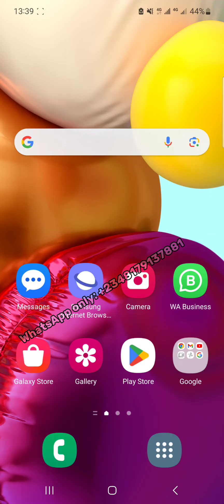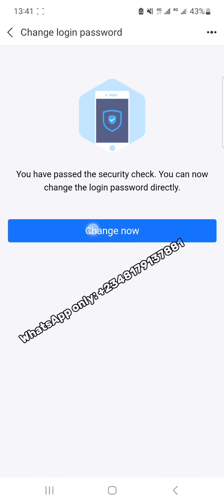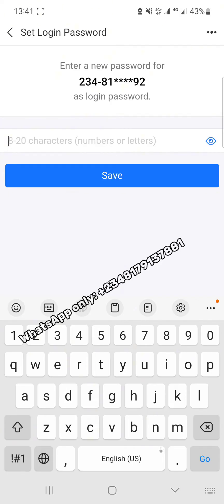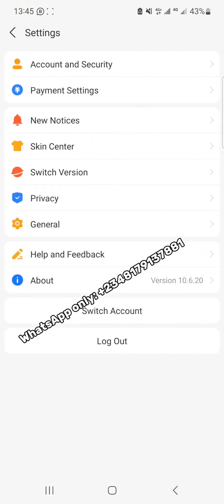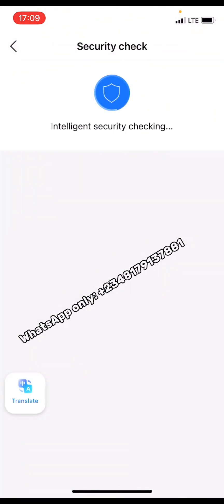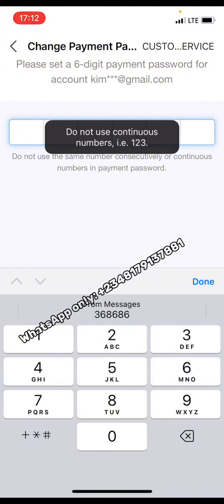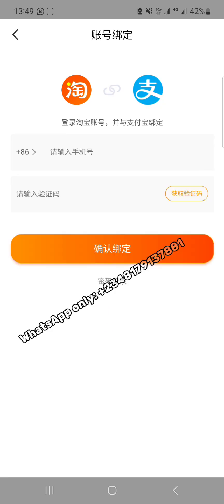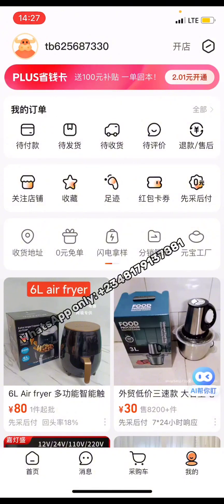How to Link Alipay to 1688 for Easy Payment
Are you struggling to connect your Alipay account to 1688? 🤔
In this step-by-step guide, I walk you through how to successfully link Alipay to your 1688 account — the right way!

Whether you're a beginner or an importer looking to take full control of your purchases from Chinese manufacturers, this tutorial will help you:
✅ Bind your Alipay to 1688 securely
✅ Make smooth transactions without agents
✅ Avoid common errors and linking issues
✅ Save money on procurement and exchange rates.